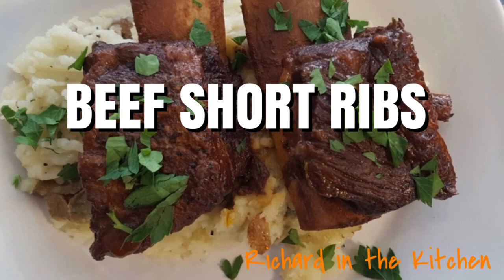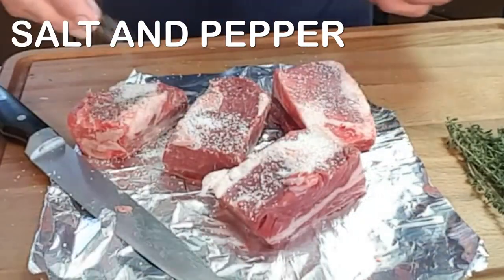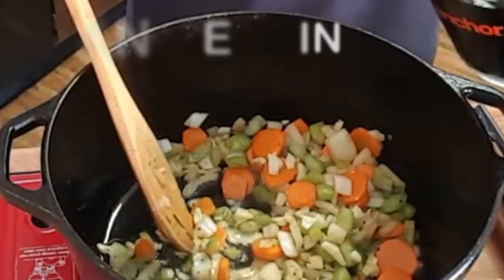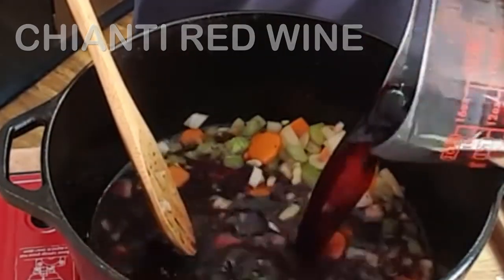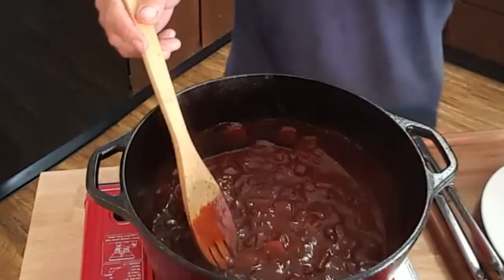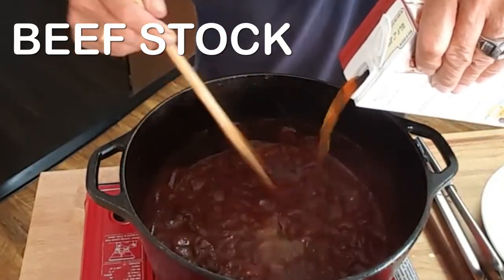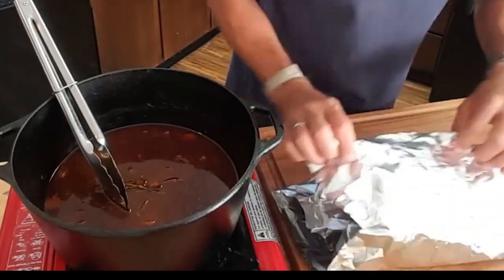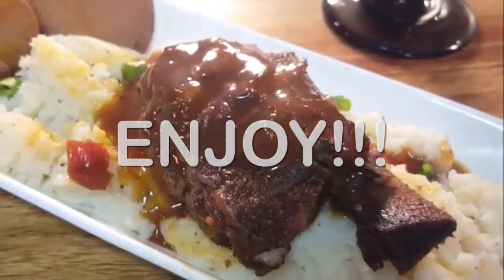BEEF SHORT RIBS, EASY-TO-FOLLOW STEPS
Seasoned and seared beef short ribs braised baked in the oven in a thick mirepoix sauce for fall-off-the-bone tender ribs.  Served over a bed of creamy garlic parmesan mashed potatoes for a perfect Sunday lunch. I

Ingredients:
1 Lb. Beef shorts ribs
1-2 cups beef stock
Cooking oil suitable for high temps like Canola or vegetable
1-2 cups red Wine (suitable for drinking)
Kosher salt to taste
Course ground black pepper to taste
1 small sweet onion, diced
2 stalks celery, diced
1 carrot, diced
Several sprigs of fresh thyme
1/8 cup fresh ginger, roughly chopped
2-3 bay leaves

Directions:
Pre-heat over to 325-350
Trim excess fat from ribs then season generously with Kosher salt and course black pepper.
Heat the oil in a deep oven safe pot or Dutch oven. Sear the ribs on all sides, about 1-2 minutes each side. Remove and set aside.
To the same pot, ass the Mire Poix (onions, carrots, celery). Season with salt and pepper. Cook until softened, about 7-10 minutes.
Add the red wine and beef stock. Cook until reduce by at least half until the liquid is semi thickened.
Add the seared ribs along with aromatics (thyme, bay leaf and ginger). Stir.
Cover and cook in the pre-heated oven for 3 hours, or until the internal temperature is about 200-205 degrees. Remove from the pot and lightly cover in foil to keep warm.
Strain the Mire Poix into a pot. Discard the Mire Poix.
Heat the liquid over medium heat while skimming off any excess fat that forms on the top.
Serve ribs over mashed potatoes and cover with the sauce.

Standard License
Background Eraser software: available through Apple App, Seller:  Tasnim Ahmed
Filmora.com/io  (Wonderland)
Thumbnail Image: Phonto, available from Apple Store